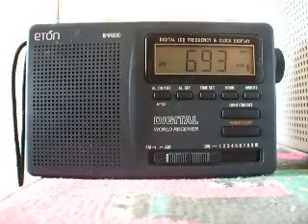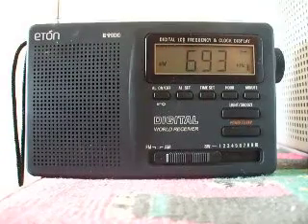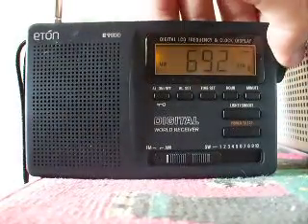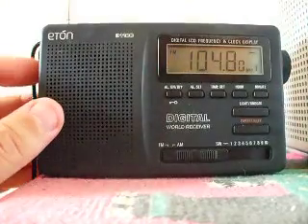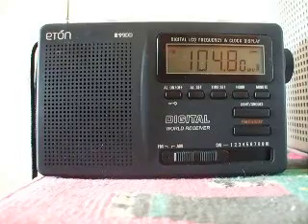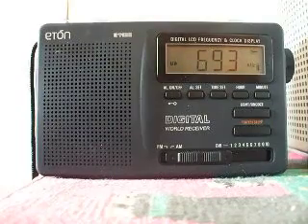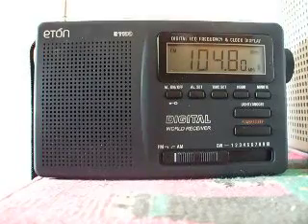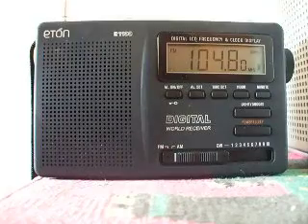Eton E1100 Portable Radio Review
An unscripted review of the Eton E1100 portable AM / FM / SW radio, purchased one week before recording.